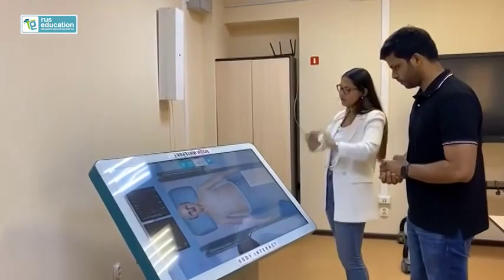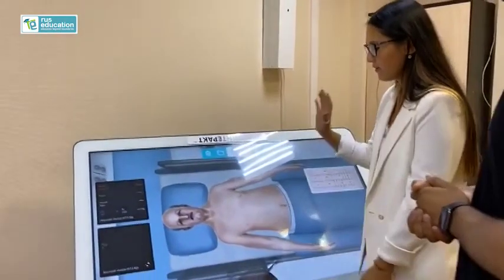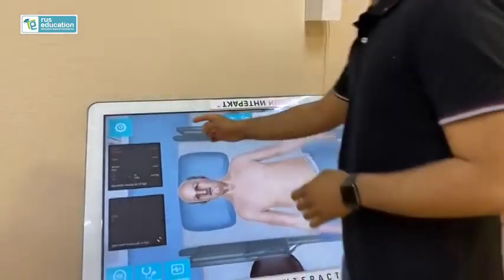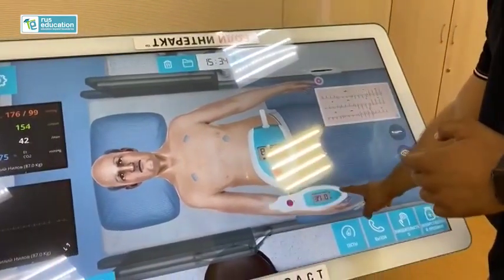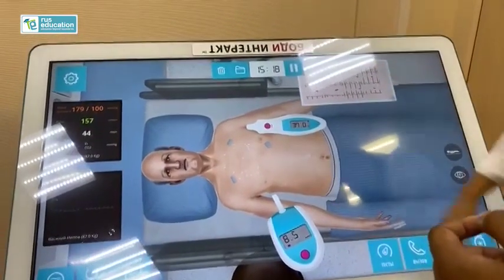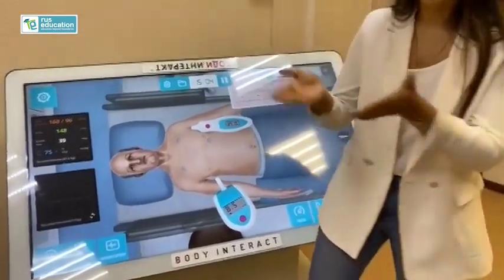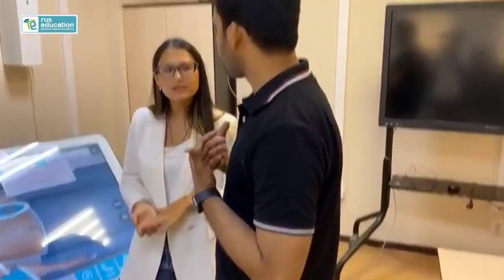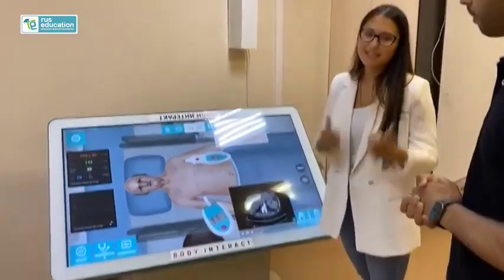Perm State Medical University Simulation Center Tour | MBBS in Russia | Rus Education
Join us on an exclusive tour of the state-of-the-art Simulation Center at Perm State Medical University, a key component in providing top-tier medical education in Russia. This video offers an in-depth look at the innovative facilities and advanced technologies that make this Simulation Center a pivotal part of the medical training process for MBBS students.

Key Highlights:

1. **Introduction to the Simulation Center:**
   - Get an overview of the Simulation Center's role in medical education at Perm State Medical University.
   - Learn about the center’s objectives in enhancing practical skills and clinical competencies.

2. **Advanced Simulation Technologies:**
   - Explore the cutting-edge simulators and mannequins used to replicate real-life medical scenarios.
   - Discover how these technologies provide hands-on experience in a controlled and safe environment.

3. **Interactive Training Modules:**
   - Understand the various training modules designed for different medical procedures and emergencies.
   - See how students practice critical skills such as resuscitation, surgical techniques, and patient management.

4. **Experienced Instructors:**
   - Meet the skilled instructors and medical professionals who guide students through simulation exercises.
   - Learn about their teaching methods and the personalized feedback they provide to enhance student learning.

5. **Comprehensive Curriculum Integration:**
   - Discover how the Simulation Center is integrated into the MBBS curriculum.
   - Learn about the structured simulation sessions that complement theoretical learning with practical application.

6. **Student Testimonials:**
   - Hear from current MBBS students about their experiences using the Simulation Center.
   - Understand how these simulations prepare them for real-world medical practice and boost their confidence.

7. **Emergency Response Training:**
   - Explore the emergency response training programs that equip students with the skills to handle critical situations.
   - See demonstrations of emergency procedures and the importance of teamwork in healthcare settings.

8. **Innovative Learning Environment:**
   - Get a glimpse of the interactive and immersive learning environment that fosters skill development and critical thinking.
   - Understand the importance of simulation in bridging the gap between classroom learning and clinical practice.

9. **Research and Development:**
   - Learn about ongoing research projects and innovations within the Simulation Center.
   - Discover opportunities for students to participate in research and contribute to advancements in medical education.

10. **Global Standards and Recognition:**
    - Understand how the Simulation Center meets international standards for medical training.
    - Learn about the center’s accreditation and recognition by global medical education bodies.

This comprehensive tour of the Simulation Center at Perm State Medical University showcases the exceptional resources and training facilities available to MBBS students. Witness how Perm State Medical University is at the forefront of medical education, providing students with the skills and confidence needed for a successful medical career.

In this video, our representatives at the Perm State Medical University Dr. Vikas Saxena did Simulation Center Tour and introduced the facilities out there.